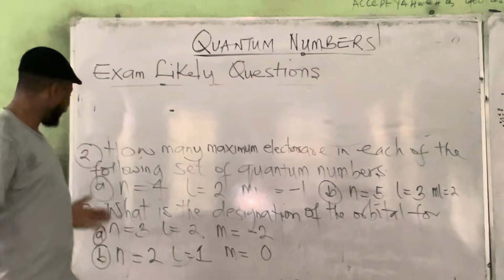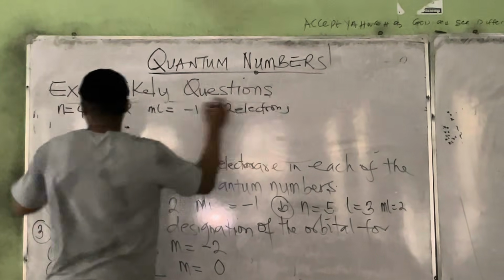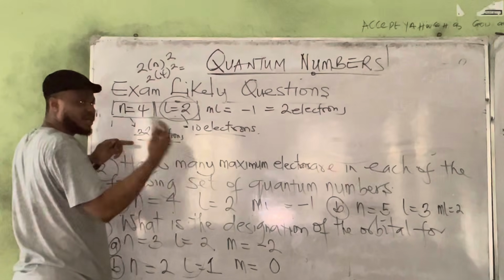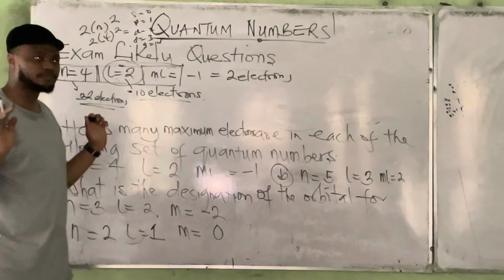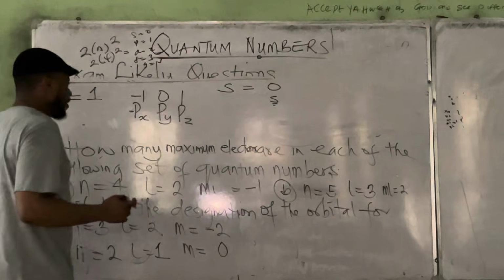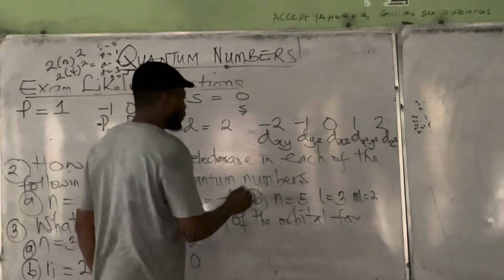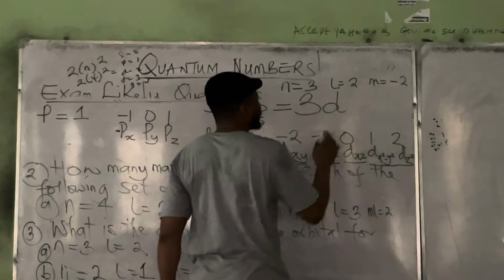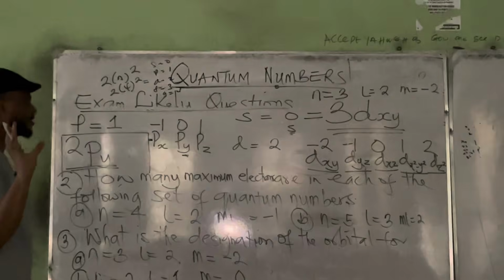Quantum Numbers | Frequently Solved Calculations